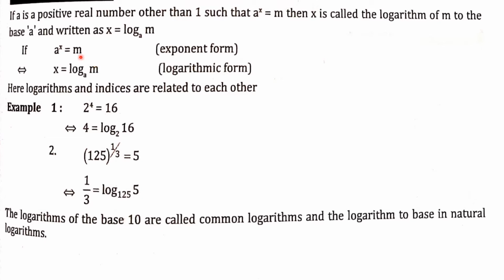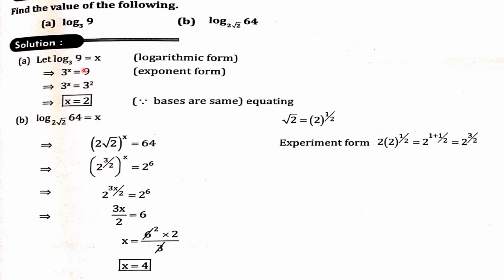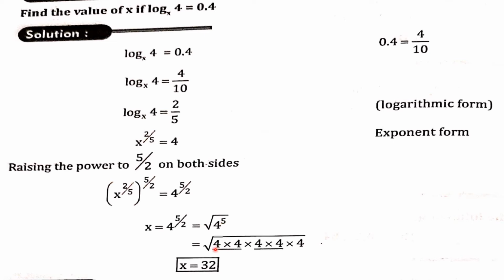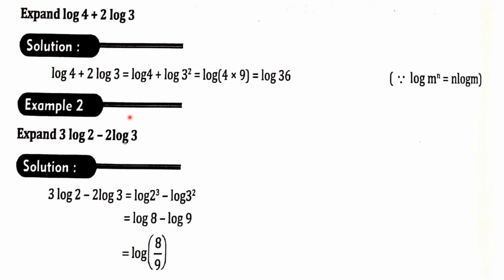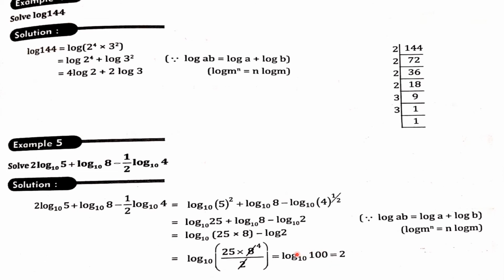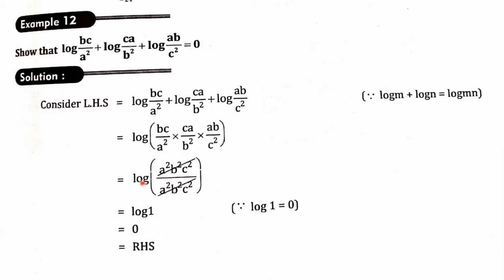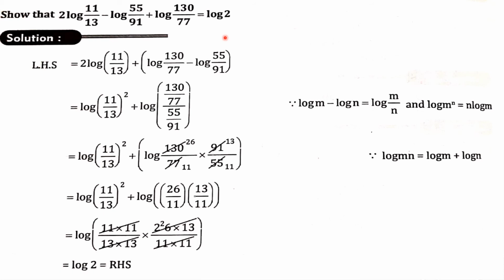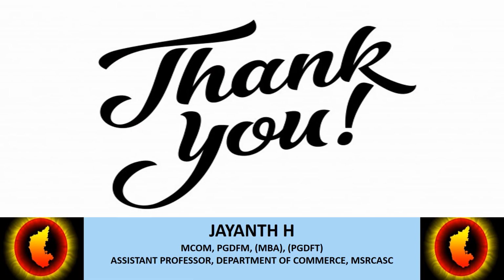📊 Logarithms | Laws, Properties & Solved Problems Simplified 🔢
In this video, we explore the concept of Logarithms—a fundamental topic in Business Mathematics and Algebra. Learn the basic laws, properties, and shortcuts to solve logarithmic problems with ease.

🔍 What’s Covered in This Video:
✅ Conversion between exponential and logarithmic form
✅ Laws of Logarithms (Product, Quotient, Power)
✅ Common and Natural Logarithms
✅ Solved Examples for Concept Clarity
✅ Real-life uses of logarithms in business and finance

🎯 Ideal for:
✔ B.Com / BBA / BBM / MBA students
✔ CA / CS / CMA aspirants
✔ UGC-NET / SET / Competitive Exam learners
✔ Anyone strengthening algebraic and business math concepts

📘 Watch till the end for easy tricks, clear explanations, and exam-oriented questions!